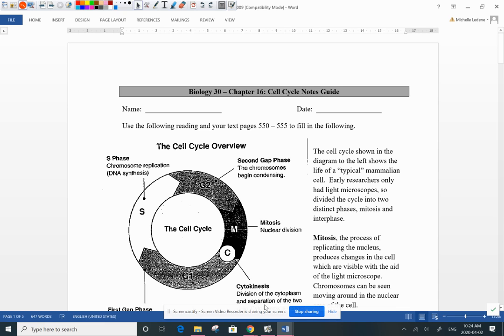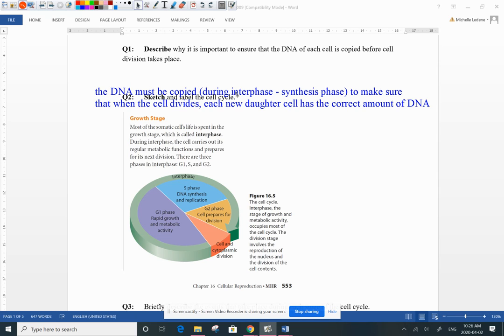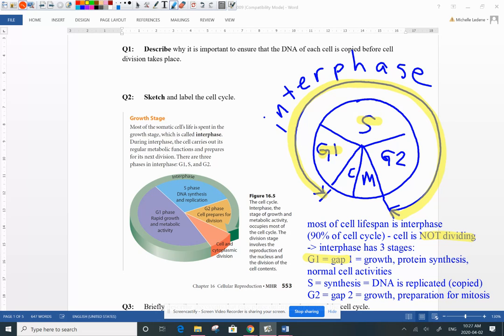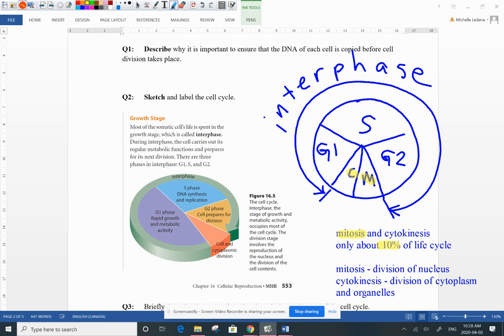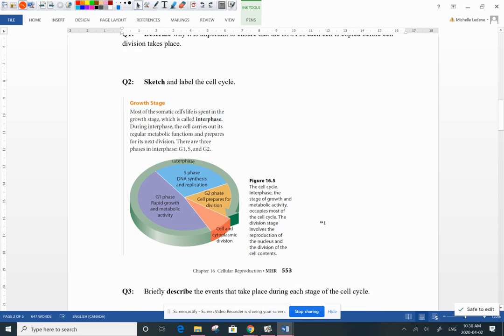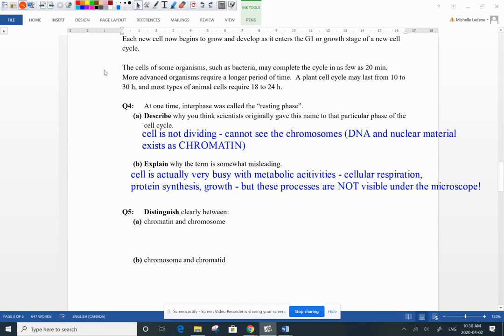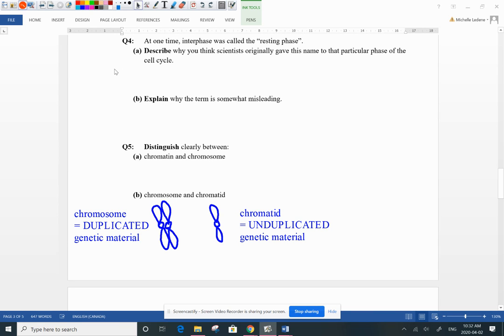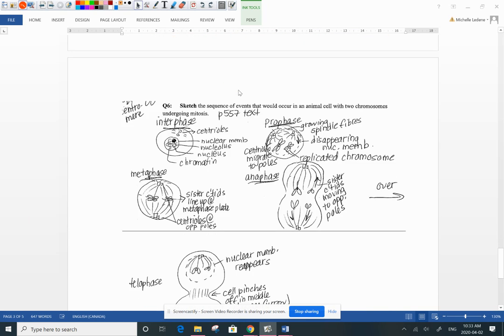Biology 30 - cell cycle 1